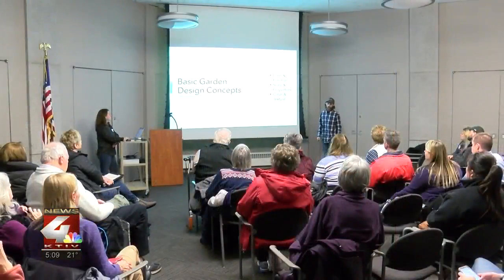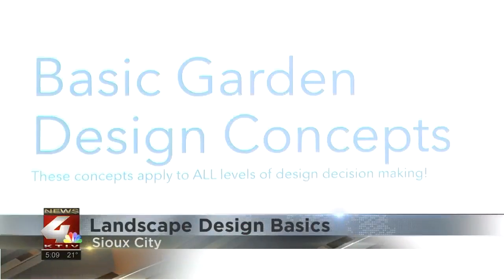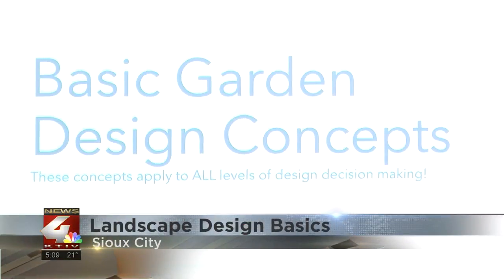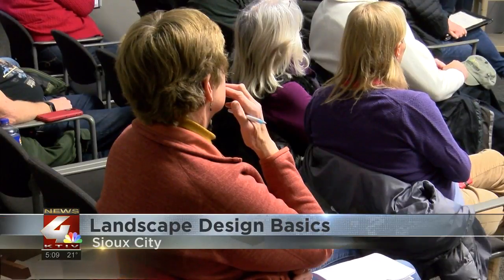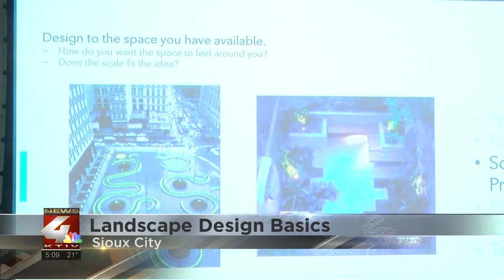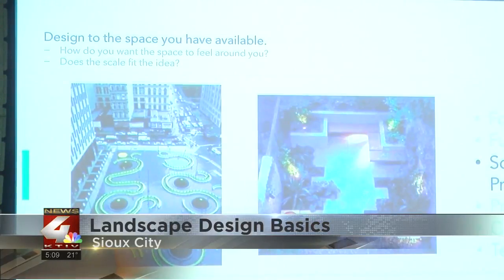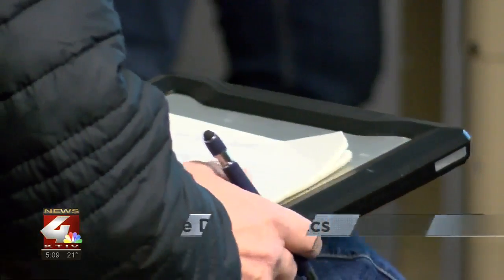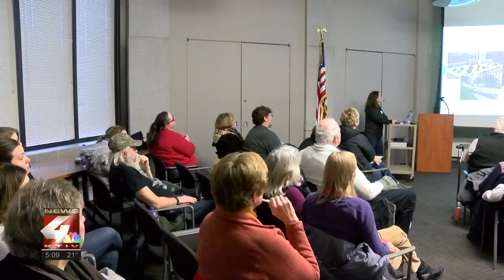Loss Hills Wild One's host landscape design program at Sioux City Public Library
Musselman emphasized the importance of garden layering and native versus ornamental plant options.